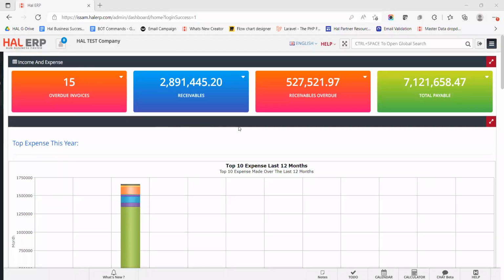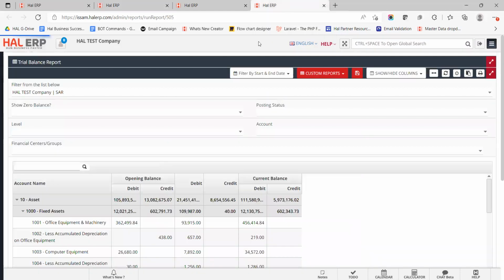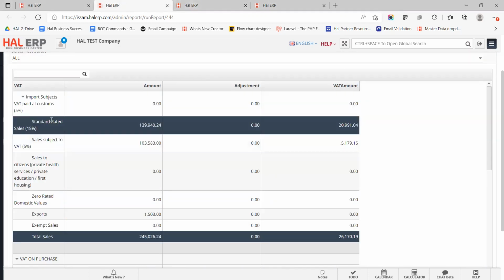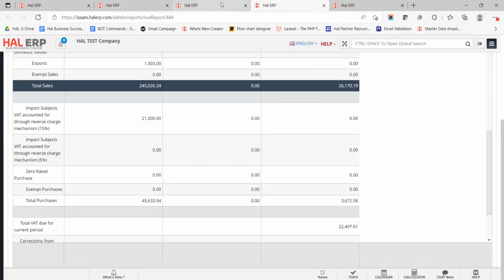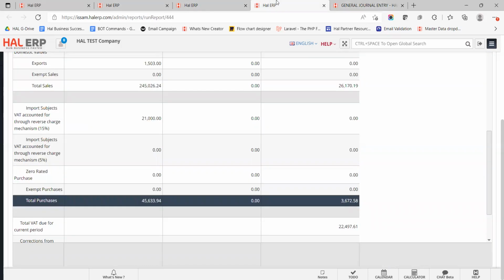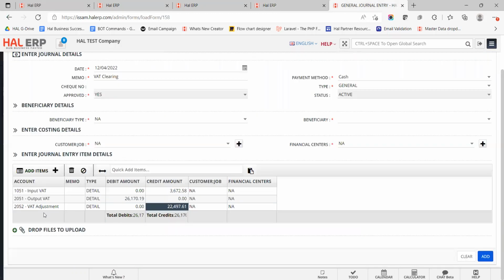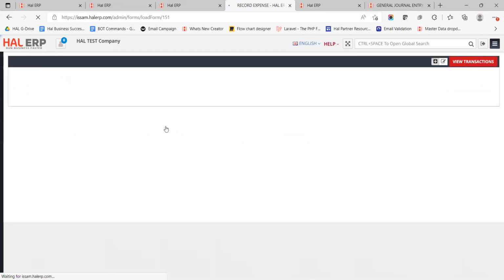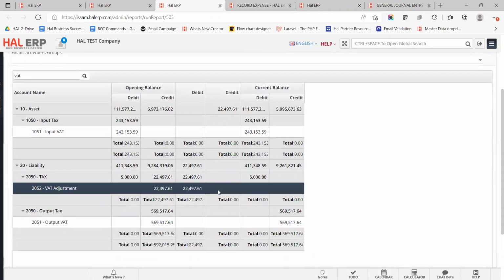VAT Payment - HAL ERP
How to clear vat ledgers and record vat payment.